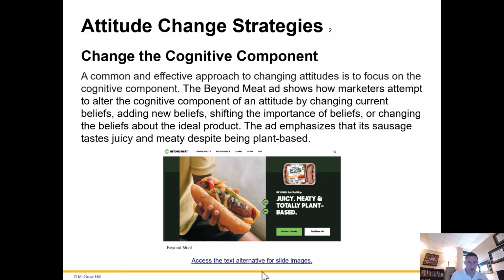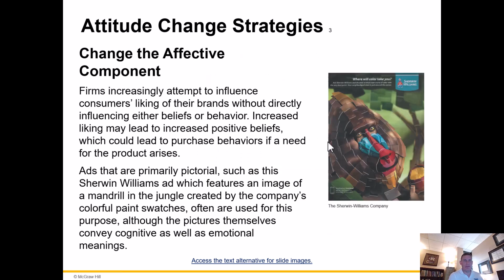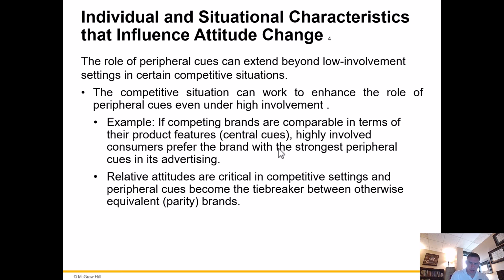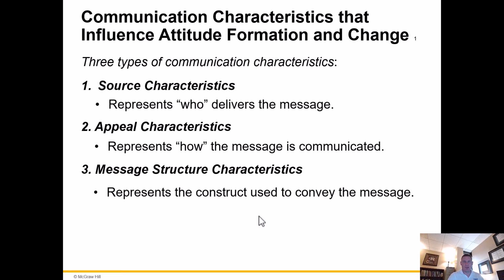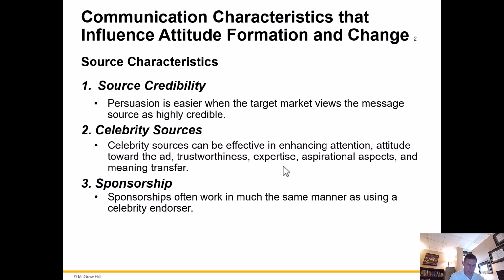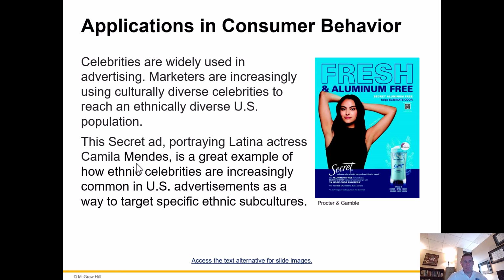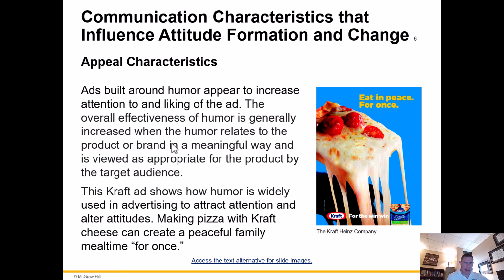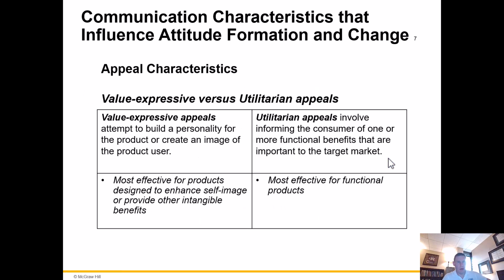Attitudes and influencing Attitudes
Check out this video on Attitudes and influencing Attitudes